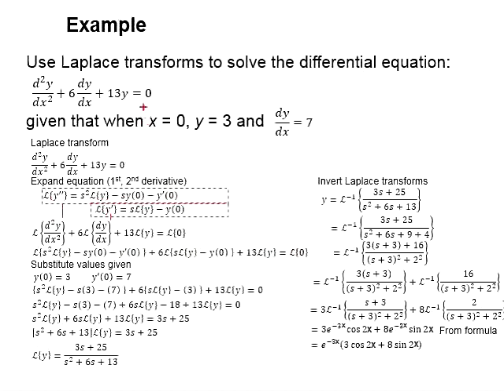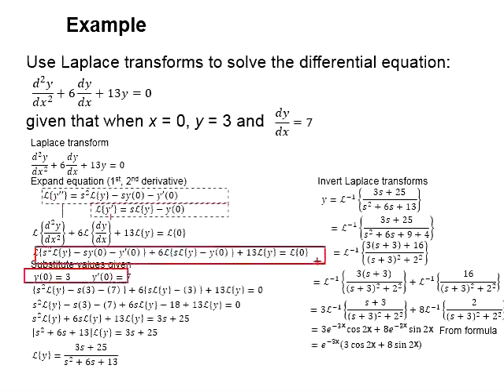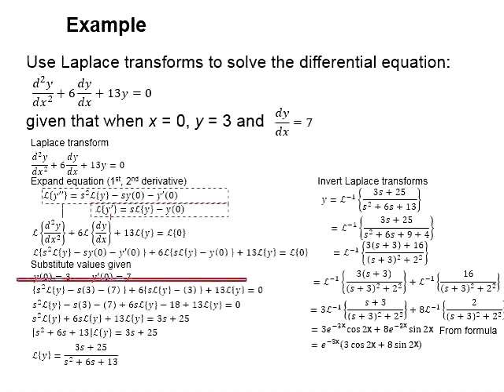7.15 Solving Differential Equations Using Laplace Transform 2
Solving Differential Equations Using Laplace Transform